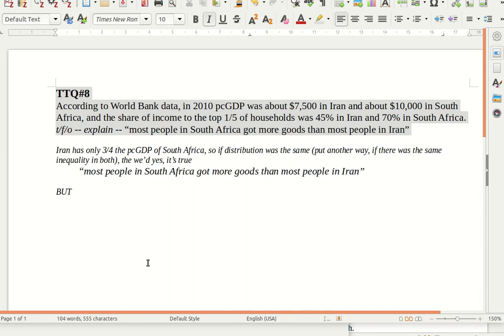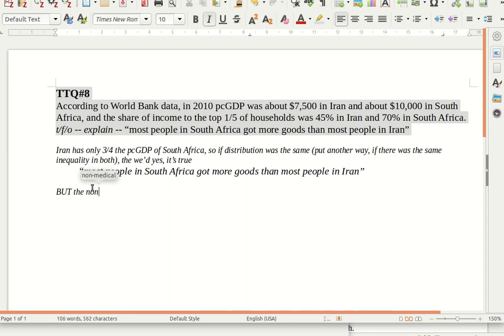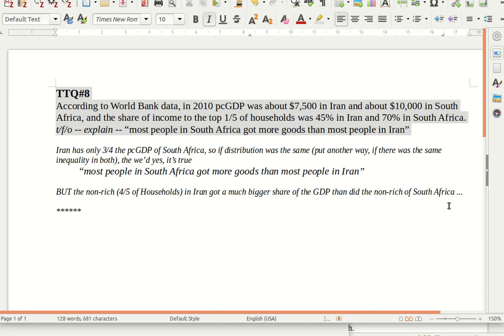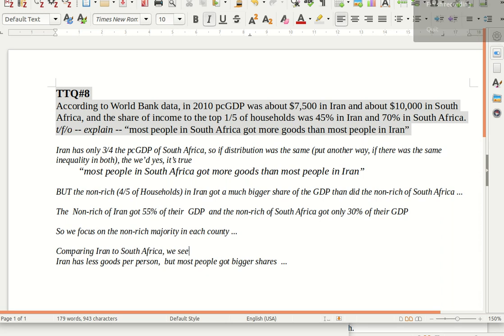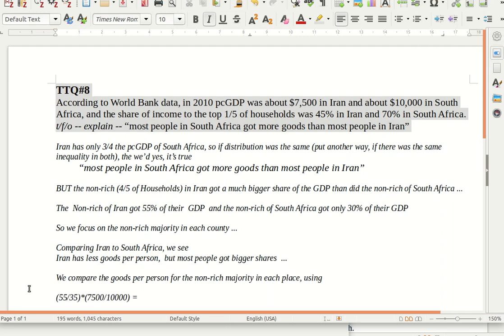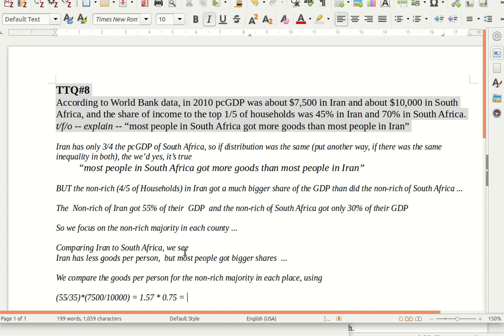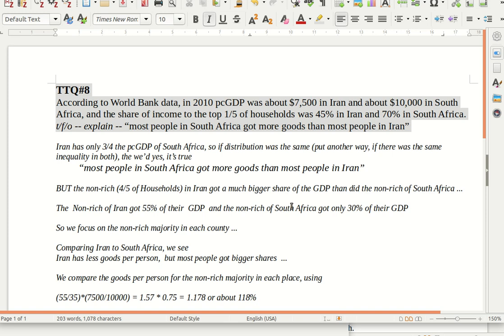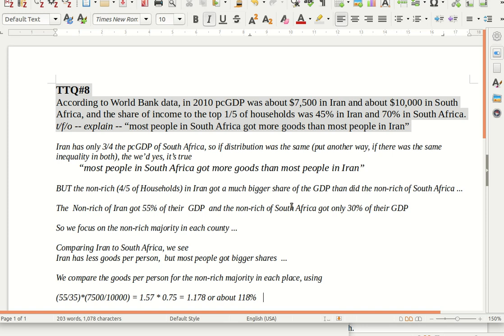TTQ8-2 distribution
Topic 5, support for TTQ 8 (follows TTQ8-1, which introduced the question).